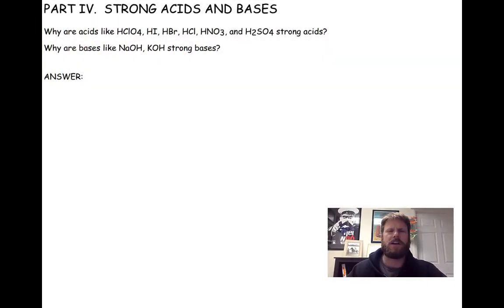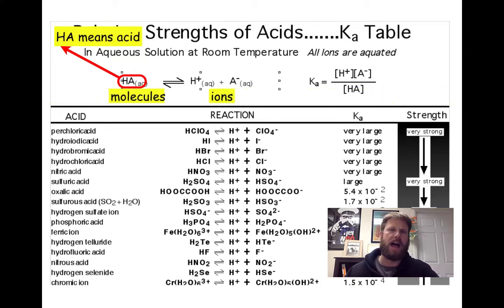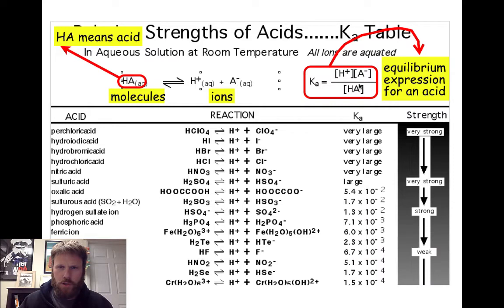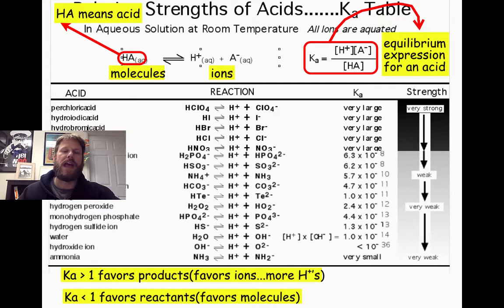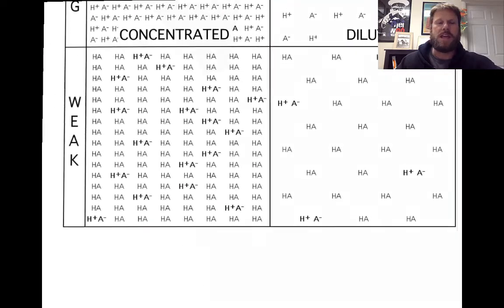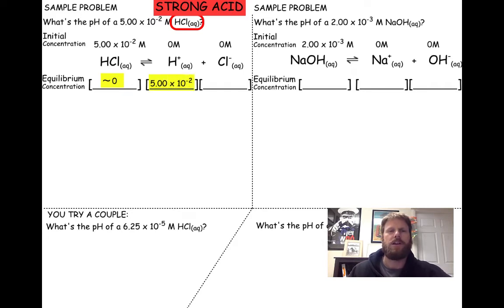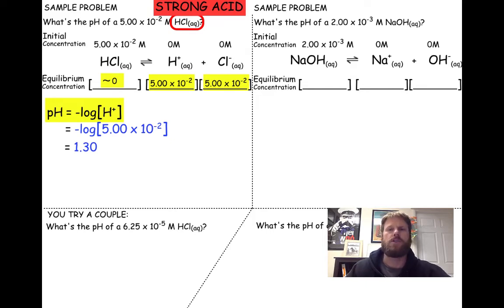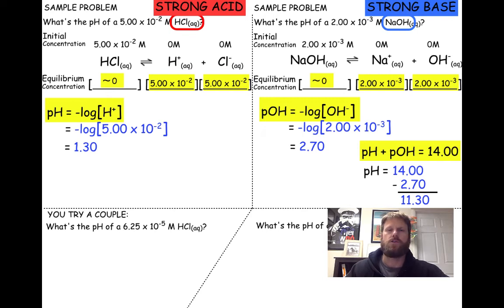Acids & Bases: Strong Acids & Strong Bases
Learn what makes a strong acid different from a weak acid (same goes for bases).